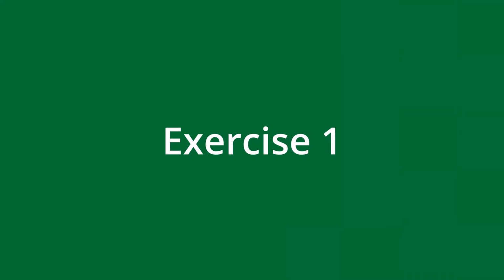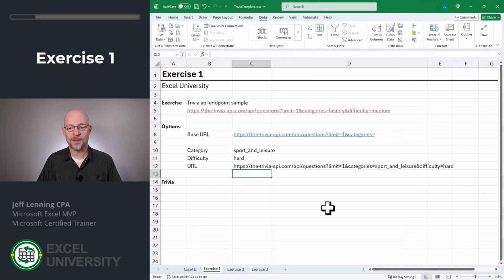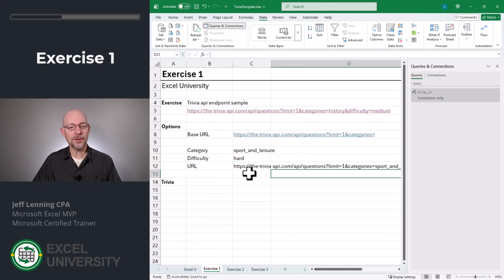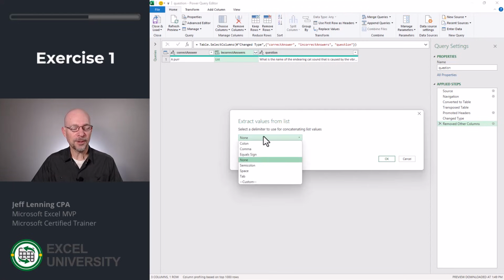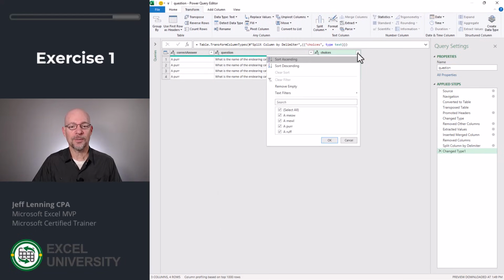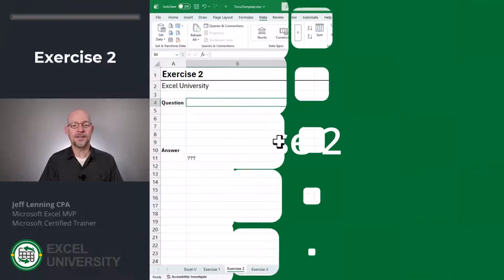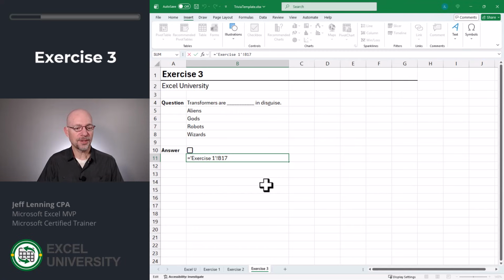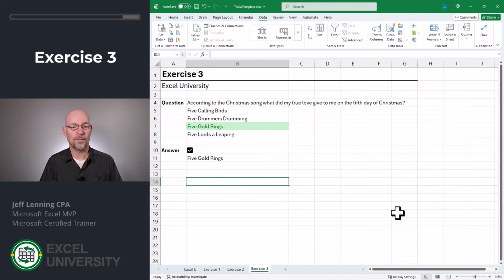Excel Gets Fun. Build a Trivia Game in Excel (+ free download)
🎉 Build a Dynamic Trivia Game in Excel with Power Query! 🧠💡 Get confident in Excel fast with our full online course, try it free for 7 days 🔥

In this fun and practical Excel tutorial, you'll learn how to create an interactive trivia game that fetches a new question every time you click refresh! Using Power Query and a free trivia API, we build a dynamic dashboard with dropdowns for category and difficulty, randomized answer choices, and even a checkbox to reveal the answer. 🔄✅

What You'll Learn:
✔️ How to import JSON data into Excel using Power Query
✔️ Create dynamic URLs with CONCAT and dropdown lists
✔️ Use named ranges and load queries as connections
✔️ Transform and clean API data (split, merge, expand, sort)
✔️ Display quiz questions & answers with formatting
✔️ Add interactivity using checkboxes and conditional formatting

This project is a great way to level up your Excel and Power Query skills while having fun. Whether you're learning Excel for data analysis or dashboard building, this tutorial covers it all.

00:00 Introduction
00:14 Exercise 1
06:22 Exercise 2
07:02 Exercise 3